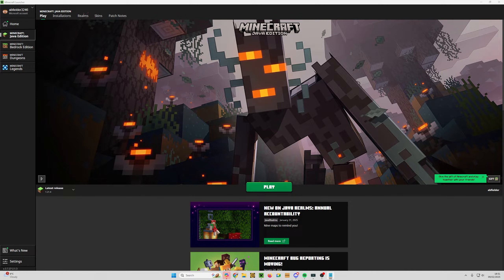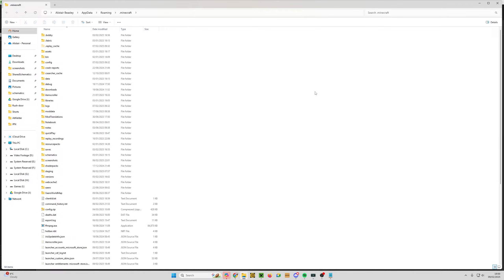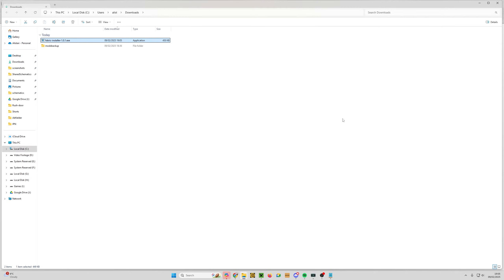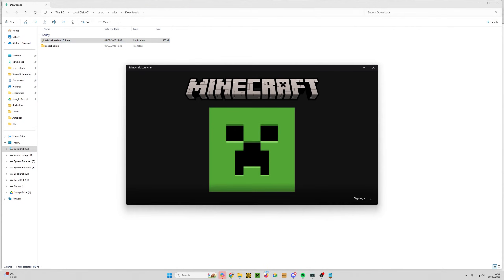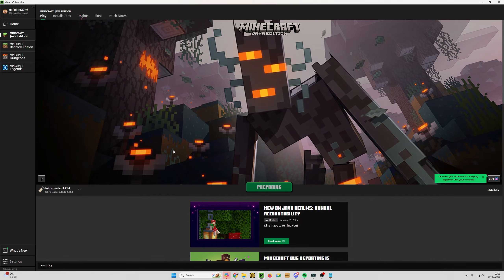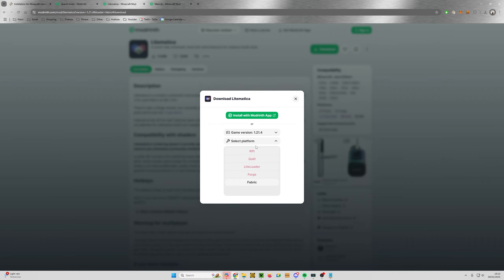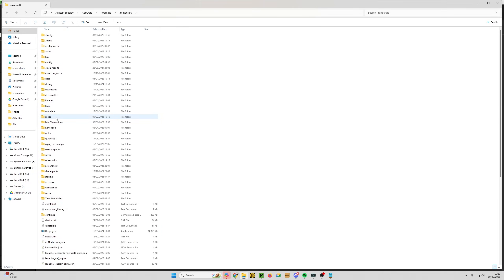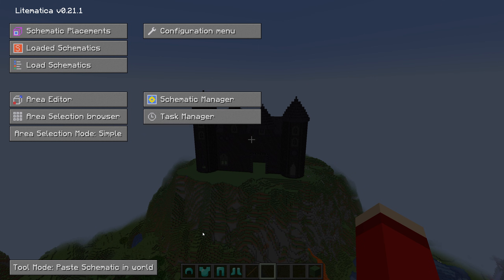Minecraft Litematica How To Install - Litematica Tutorial Series EP1 2025 1.21.4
How to install minecraft litematica in 1.21.4 and above in 2025. The first in my series of litematica tutorials.